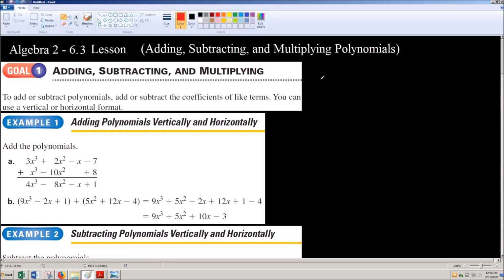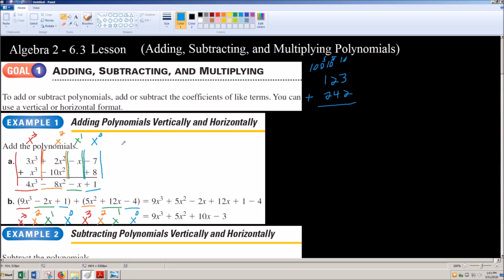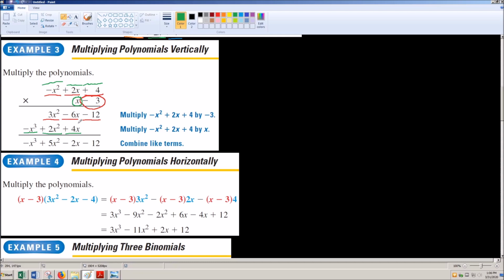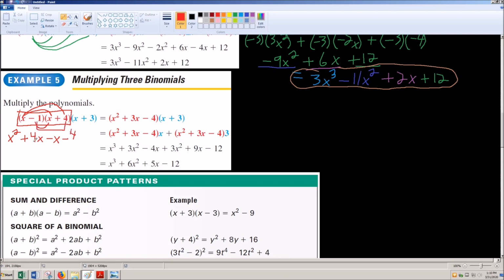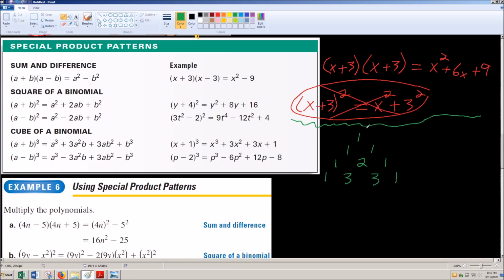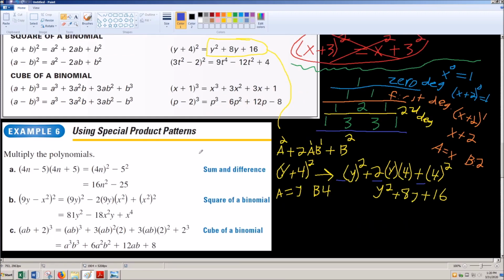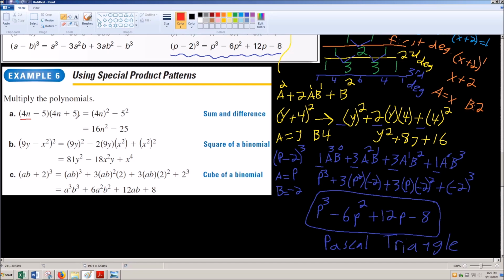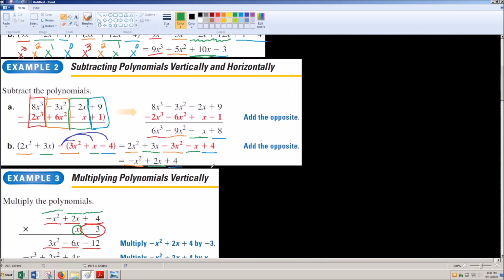Algebra 2 - 6.3 - Lesson (Adding, Subtracting, and Multiplying Polynomials)